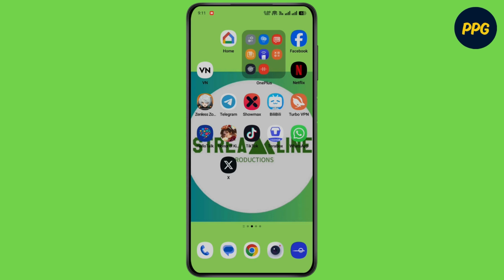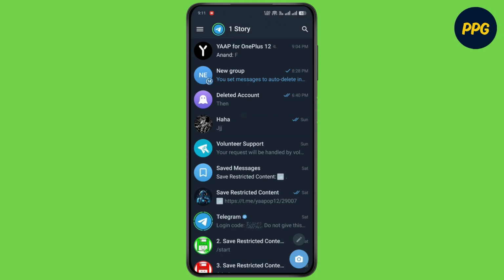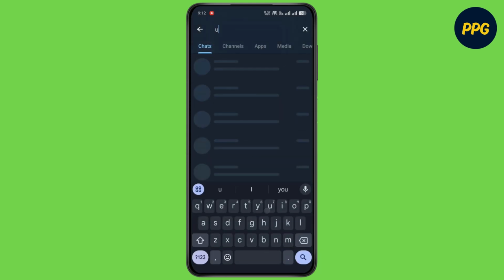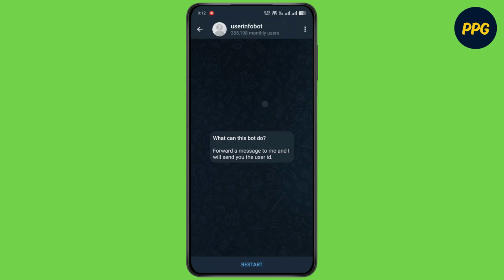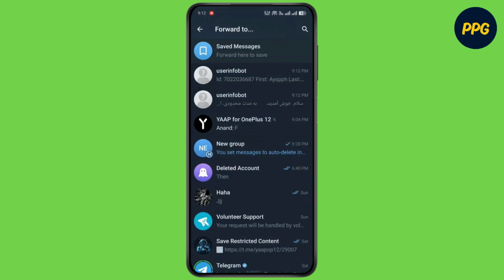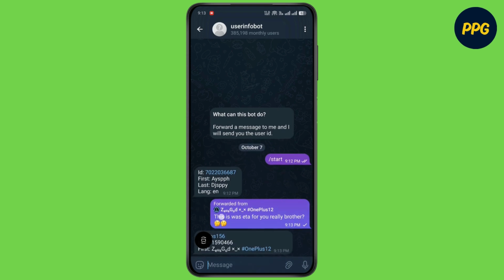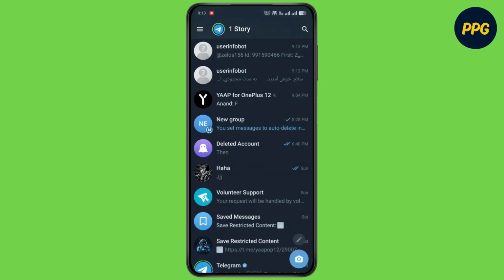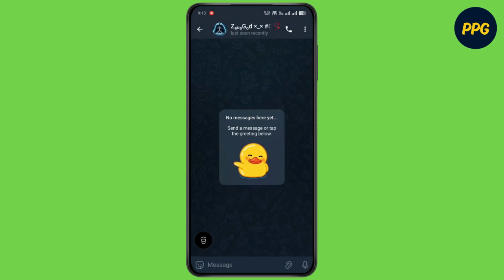How to find someone on Telegram without their phone number ?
Hello Guys,

Welcome to our step-by-step guide on "How to Find Someone on Telegram Without Their Phone Number"! If you’re looking to connect with someone on Telegram but don’t have their phone number, this video is for you. We’ll explore various methods to help you find users on Telegram using their usernames, shared groups, and other creative techniques. Follow our tips to expand your Telegram contacts without needing a phone number!

In this video, we will show:

Using usernames to search for Telegram users
How to find users in shared groups on Telegram
Tips for connecting with friends on Telegram
Exploring Telegram’s search features for user discovery
find someone on telegram without phone number, search for telegram users, telegram username search, connect with friends on telegram, how to find users in telegram groups, telegram contact methods, discover users on telegram, telegram search features, find people on telegram without contact, how to look for someone on telegram